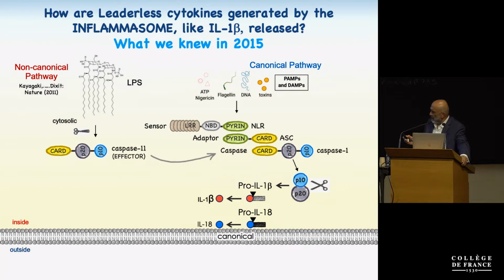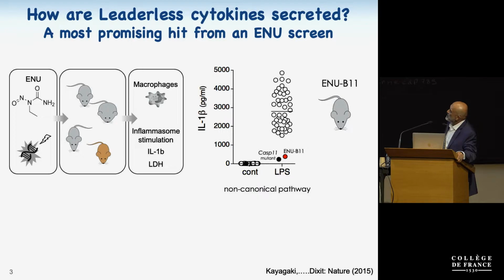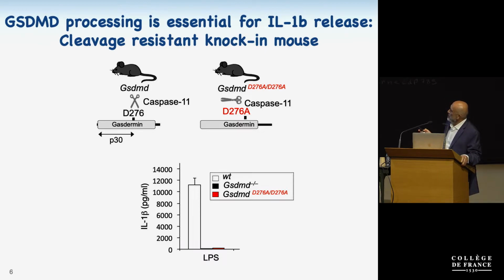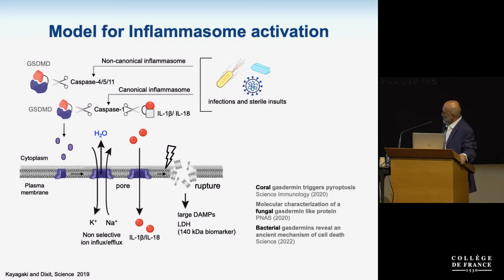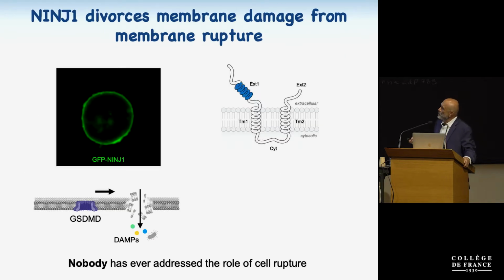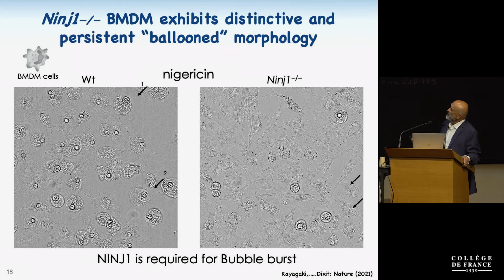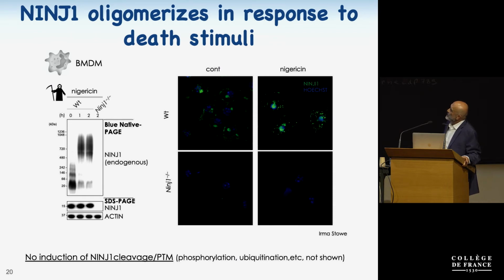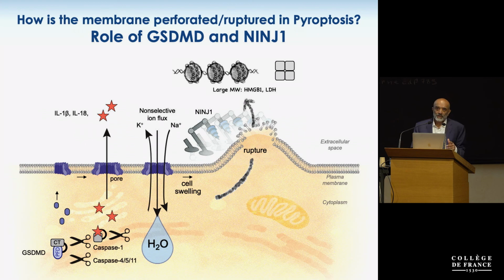Cancer et immunité (10) - Hugues de Thé (2021-2022)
Colloque 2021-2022 : Cancer et immunité
Conférence du 19 mai 2022 : Why So Many Ways to Die? The Non Canonical Inflammasome Pathway

Intervenant : Vishva M. Dixit, Genentech, San Francisco

Metabolism and Pathogenesis